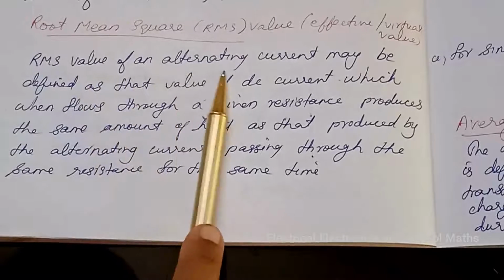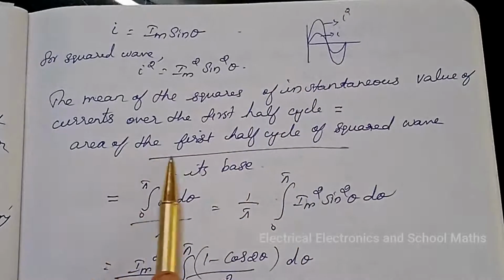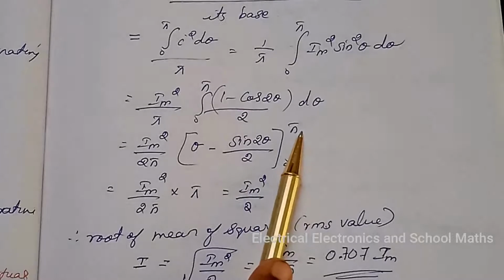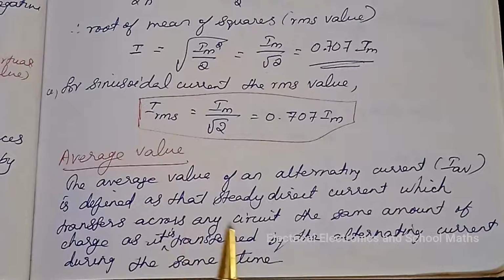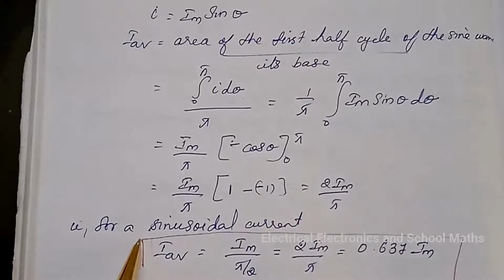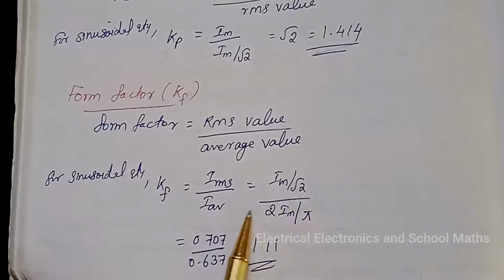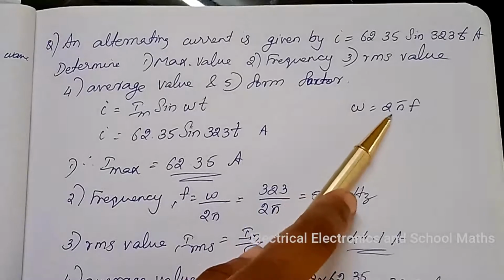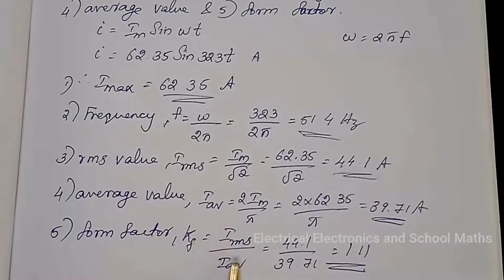RMS value, average value, peak factor, form factor of an alternating quantity